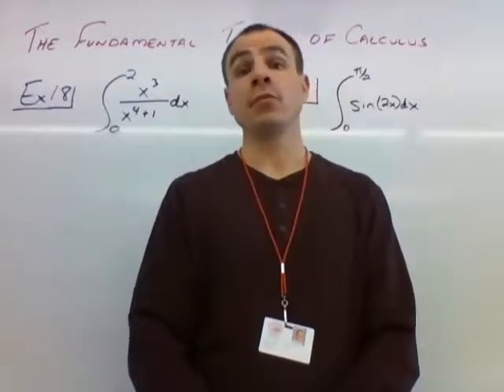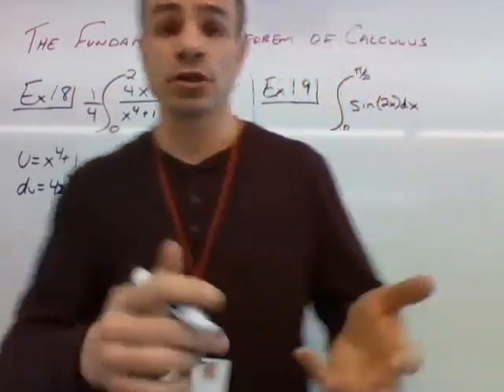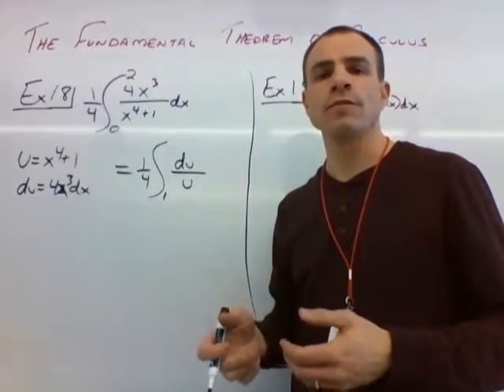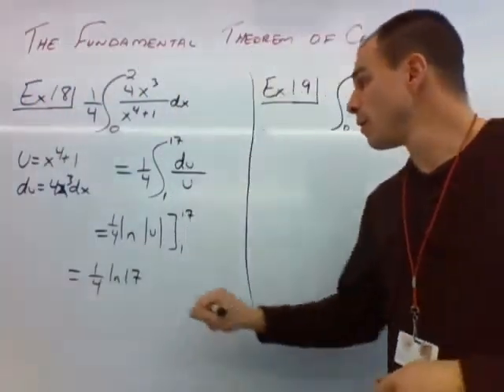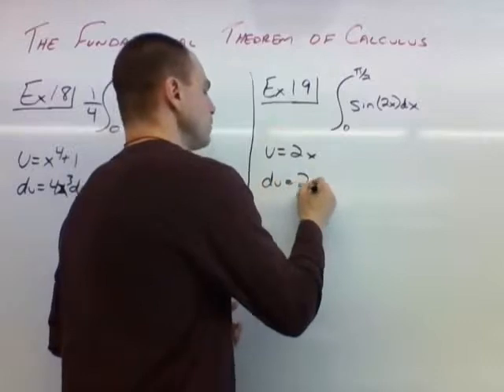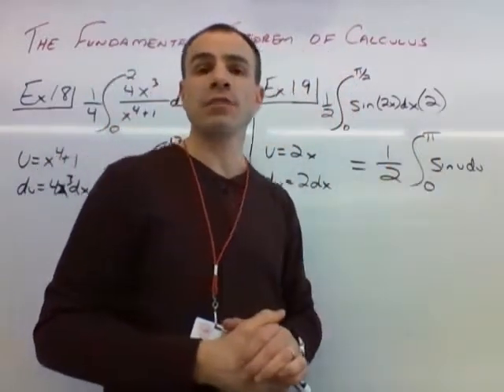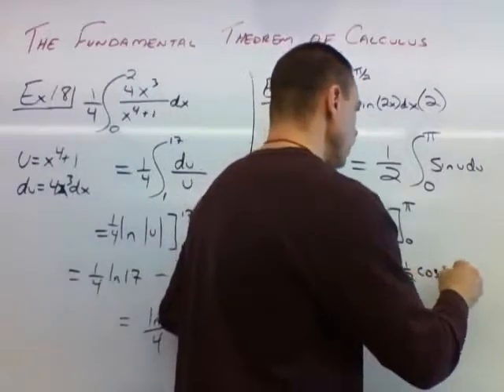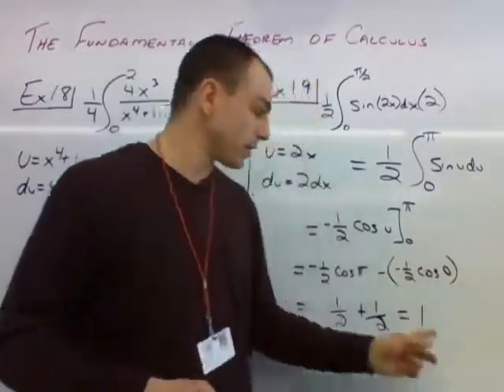Examples 18 & 19